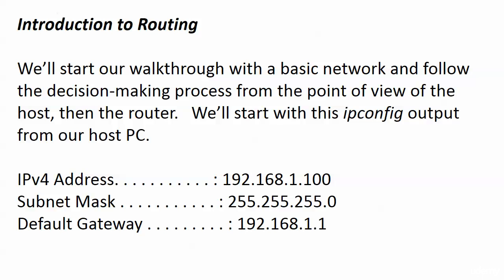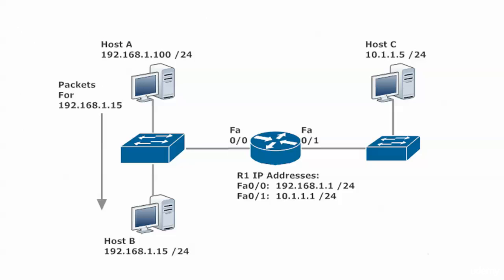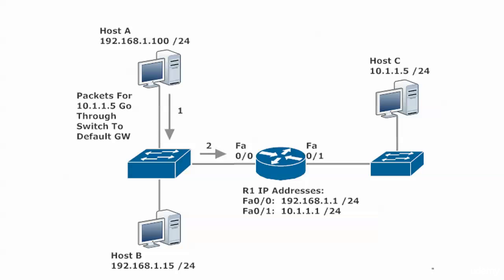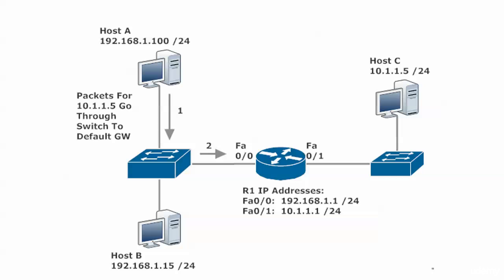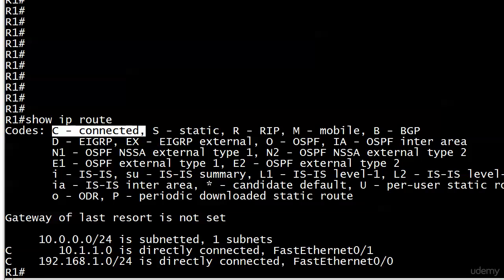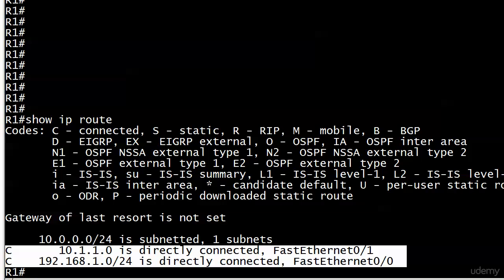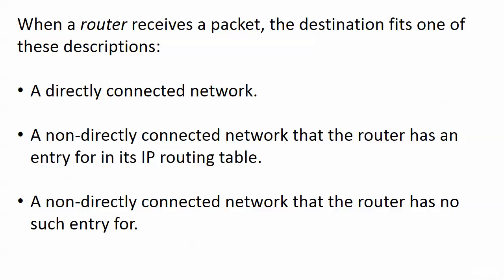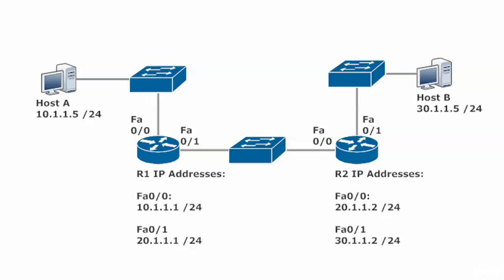36 Routing Walkthrough Connected Routes